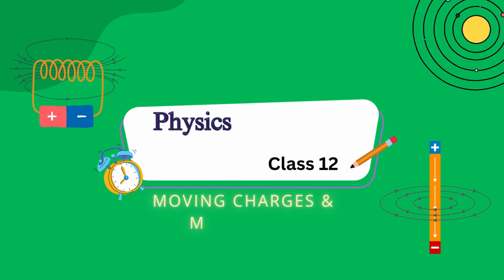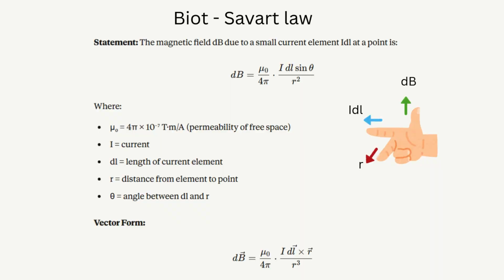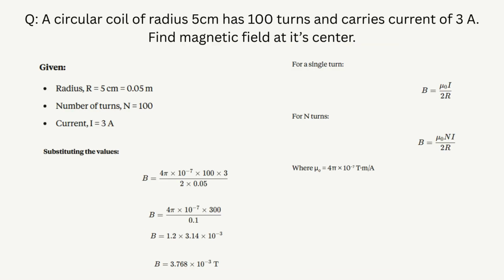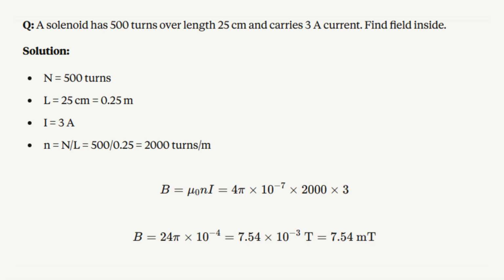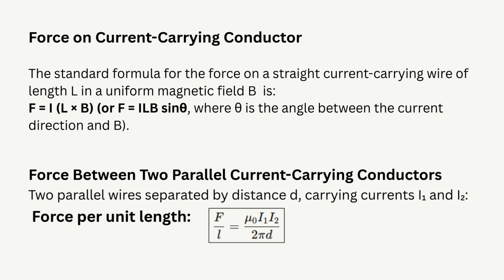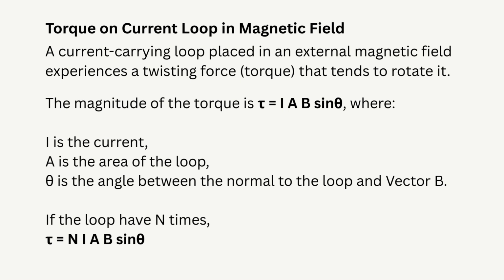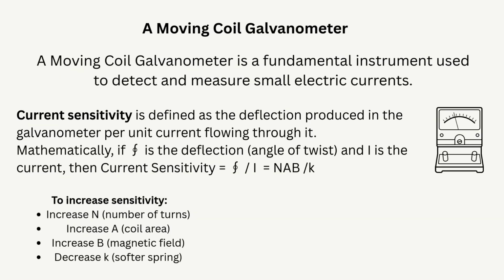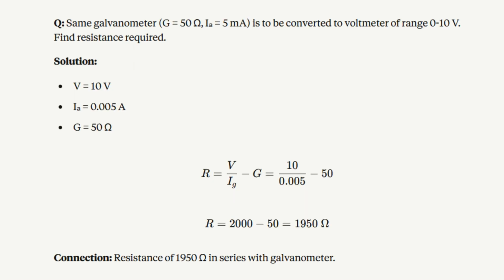Moving charges and Magnetism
Magnetic field.
Biot- Savart law.
Ampere's law.
Force on moving charge.
Force on current carrying conductor.
Torque on current loop in magnetic field.
Current sensitivity.
Convertion to Ammeter.
Convertion to Voltmeter.